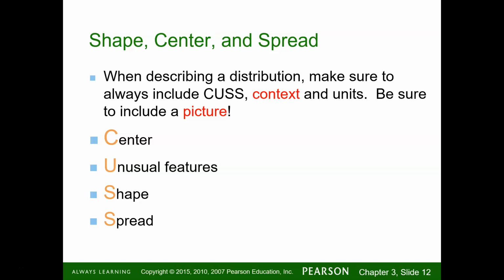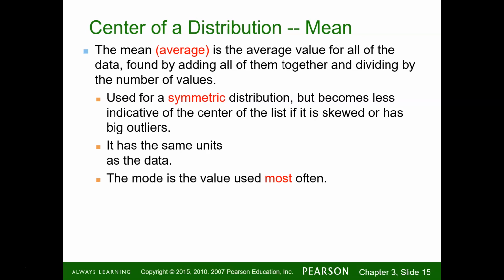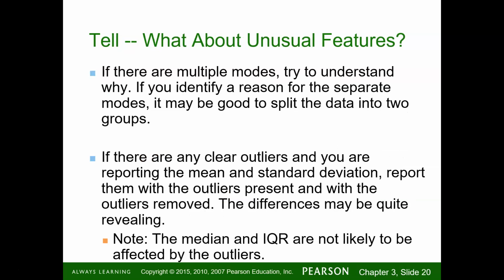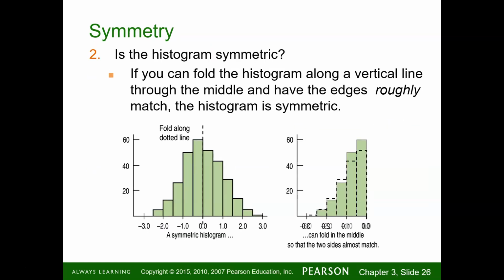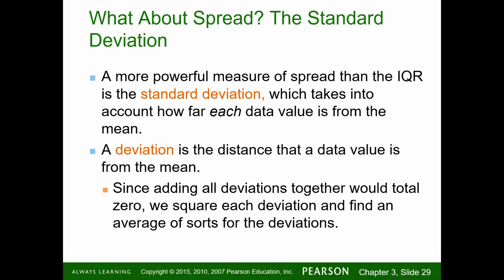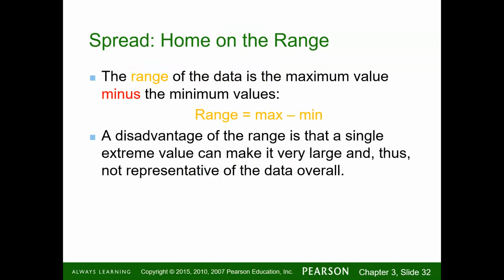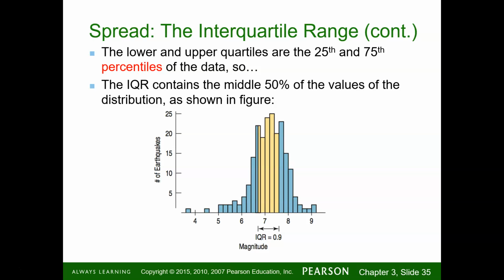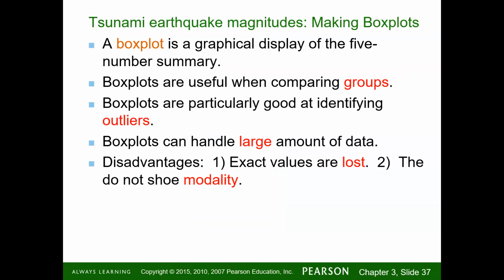Chapter 3 Notes s03 01 Part 2